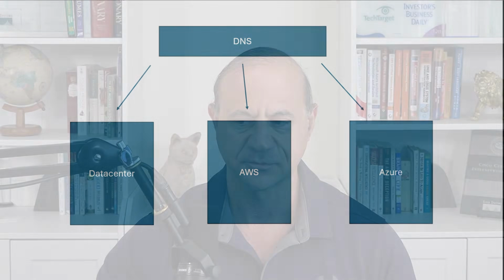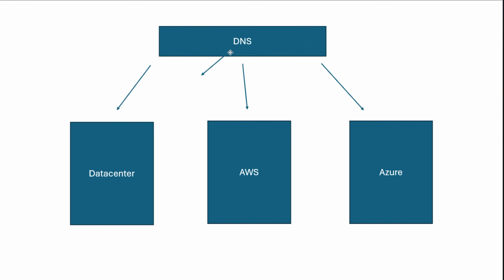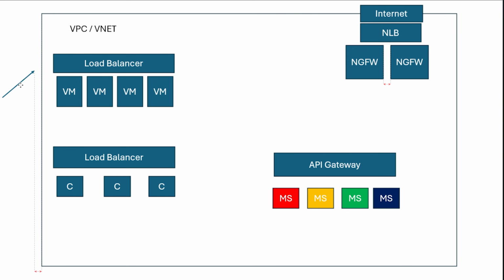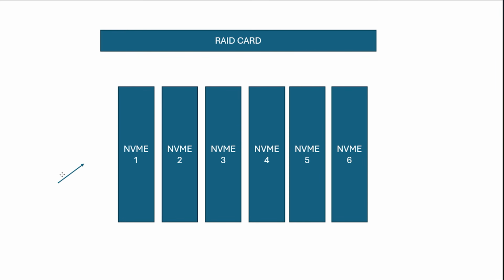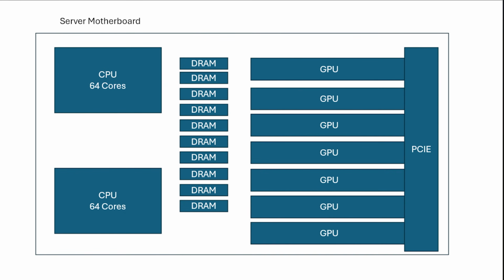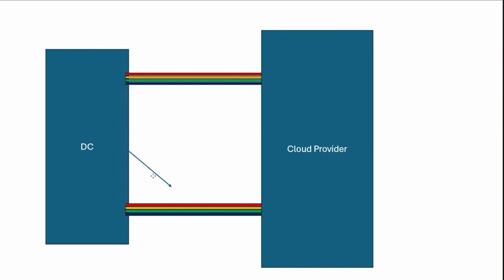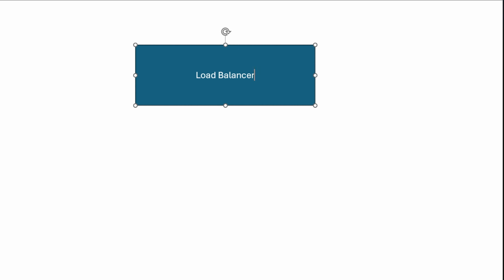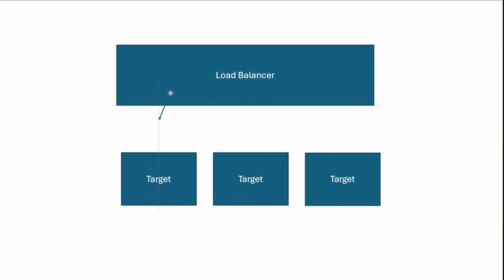What Is Load Balancing? Types of Load Balancing Every Cloud Architect Must Know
In this video, we break down cloud load balancing and cover every type of load balancing that cloud architects must know to build high-performance and highly available systems. From DNS load balancing to network load balancing, we dive into the fundamentals of load balancing, explaining how it works and why it's a core component in cloud architecture.

We will walk through multiple load balancing types, including AWS load balancing, Azure load balancer, and even storage and CPU load balancing, all explained in a simple way. By understanding the core principles of load balancing, you’ll be able to apply this knowledge across multiple cloud platforms and architectures.

Whether you’re building cloud infrastructure or improving the performance and availability of your systems, this video covers everything you need to know. The goal is to simplify complex concepts like load balancing algorithms and make them easy to understand.

What You’ll Learn:
• What load balancing is and how it improves performance and availability
• The different types of load balancing you’ll encounter in cloud and data center architectures
• How cloud load balancing, DNS load balancing, and more can optimize your systems
• AWS load balancing, Azure load balancing, and how they fit into cloud architecture

00:00 - Introduction
1:50 - DNS Load Balancing or Cloud Load balancing
8:30 - RAID or Storage Load balancing
11:38 - Server and CPU Load Balancing
13:34 - Connecting to the Cloud Provider
15:40 - A Few Last Things on Load Balancing